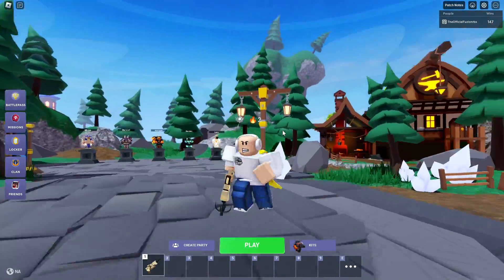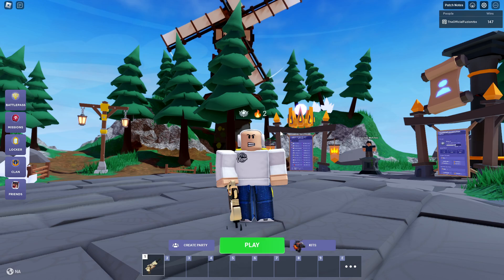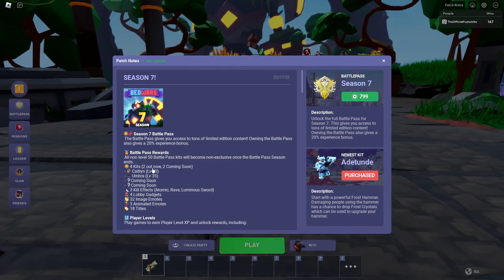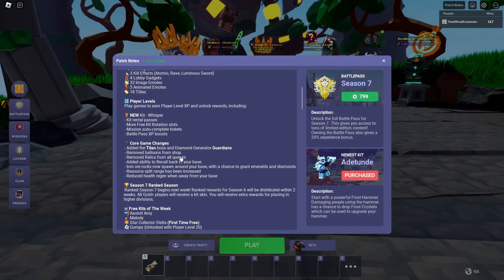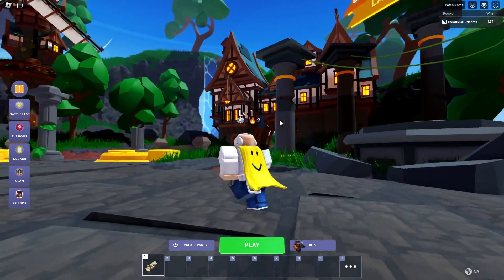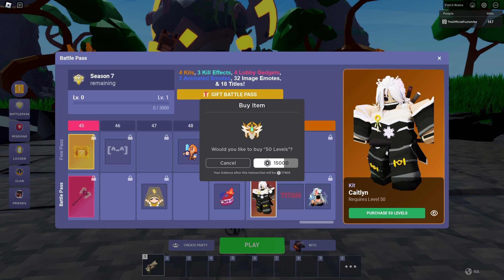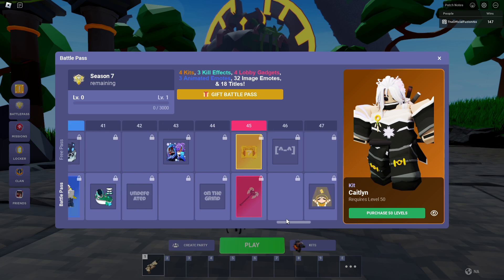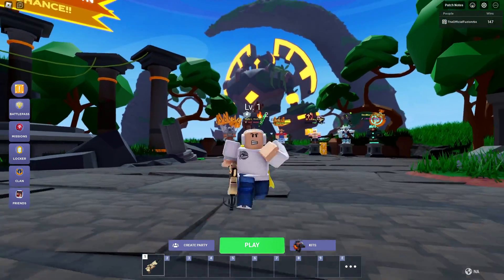*NEW* SEASON 7 UPDATE!! (battlepass) | Roblox Bedwars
Today we look at the new season 7 update in roblox bedwars!!